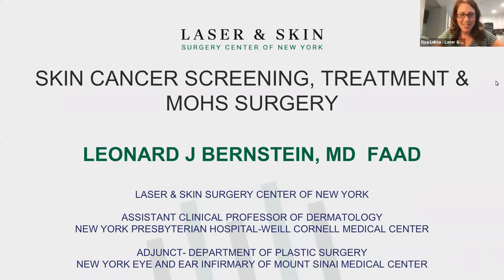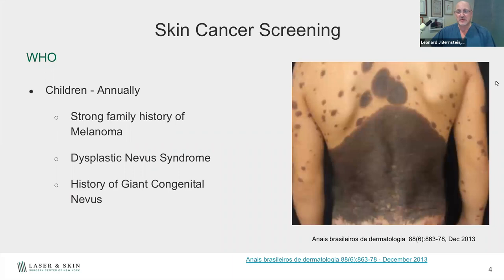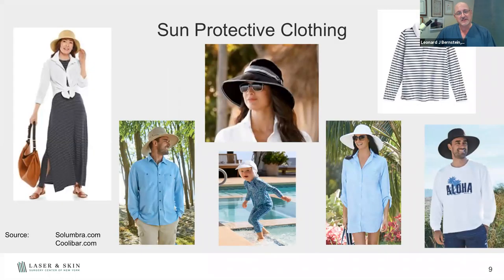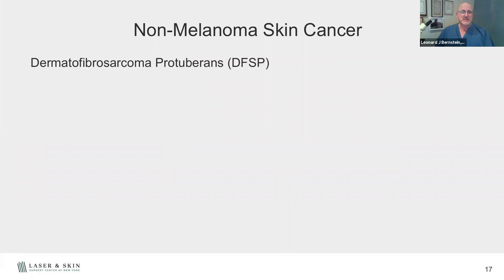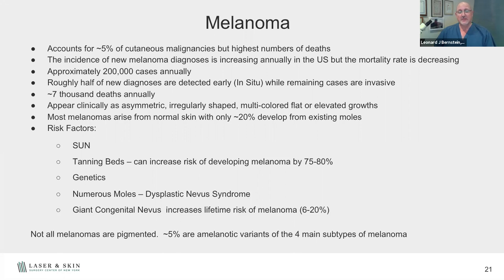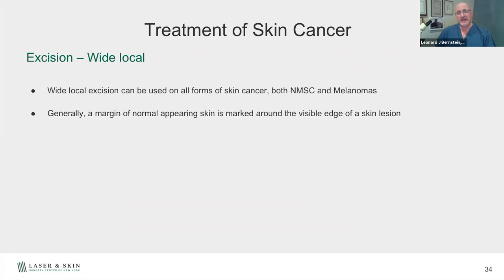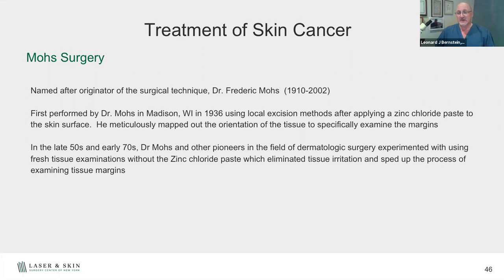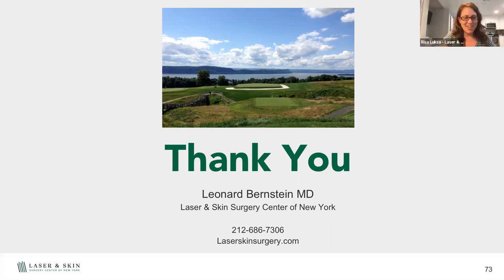Everything You Need To Know About Skin Cancer Prevention and Mohs Surgery Treatment | LSSCNY Webinar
In this webinar, Laser and Skin Surgery Center's board-certified dermatologist, Dr. Leonard Bernstein, explains to us everything we need to know about skin cancer. He covers various topics including skin cancer prevention, skin cancer screening, the various types of skin cancers, and the different types of skin cancer treatments. Dr. Bernstein also gives us an in-depth review of Mohs Surgery, a highly reputable surgical technique to remove skin cancer. At the end of the webinar, Dr. Bernstein answers several questions from our live webinar audience.

The Laser and Skin Surgery Center of New York, located in Manhattan, New York, is home to leading board-certified dermatologists and plastic surgeons who are experts at laser, injectable, and contouring treatments for the skin and body.

At Laser Skin Surgery Center we have 17 board-certified physicians. Many of them are experts in the topic discussed during this webinar. And each speaker also has expertise in areas not mentioned during this webinar.